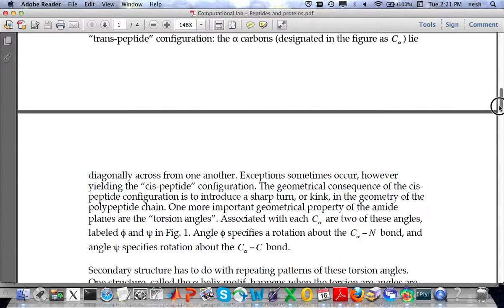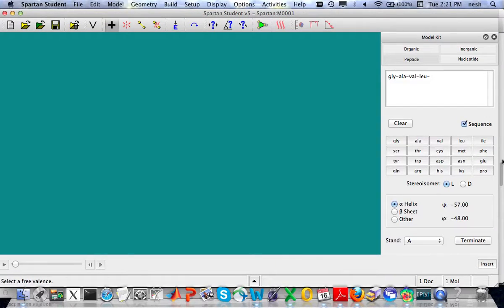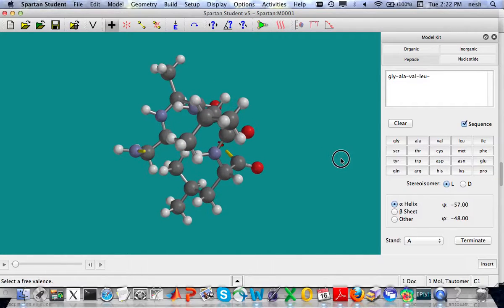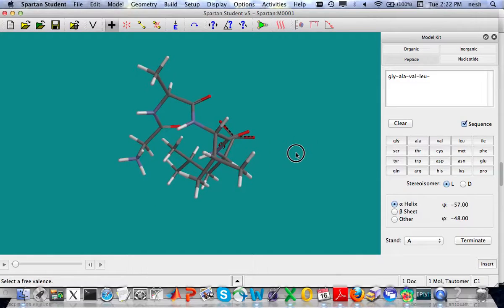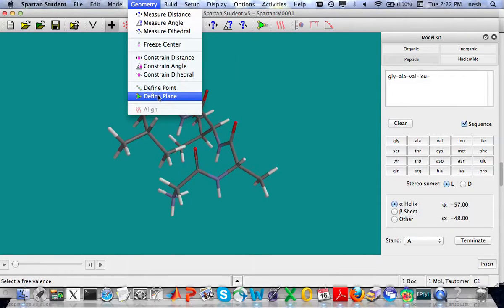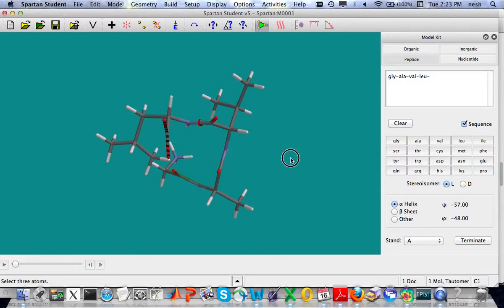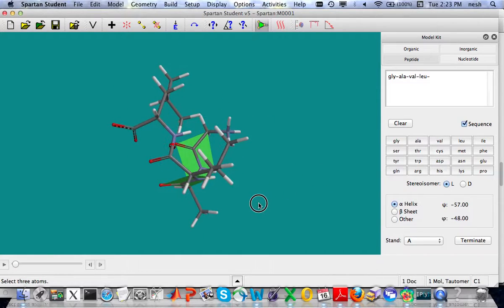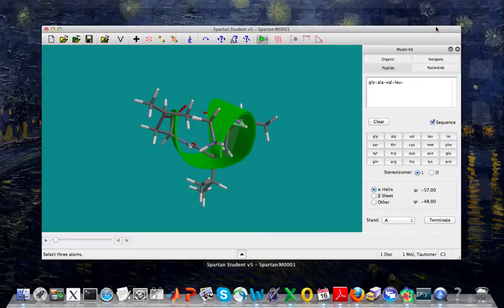Computational video 1 - Amide planes